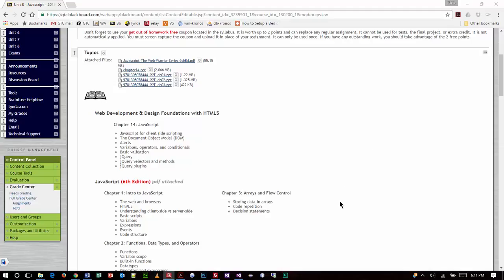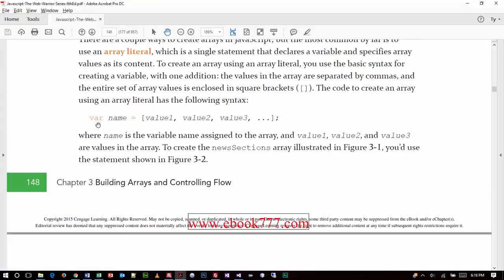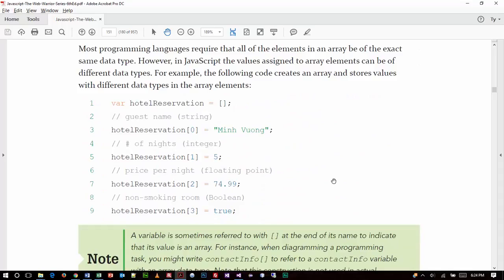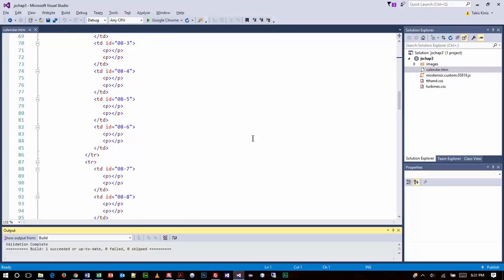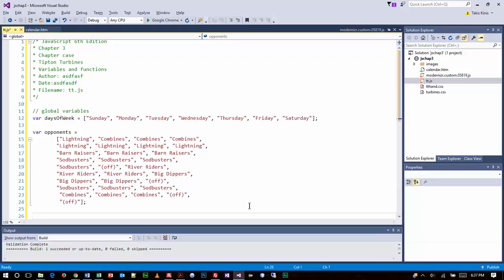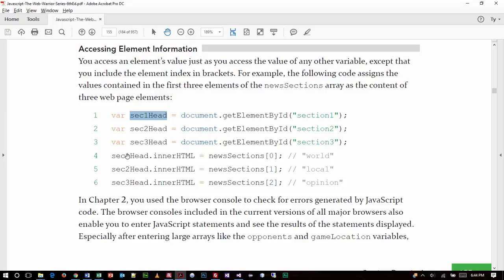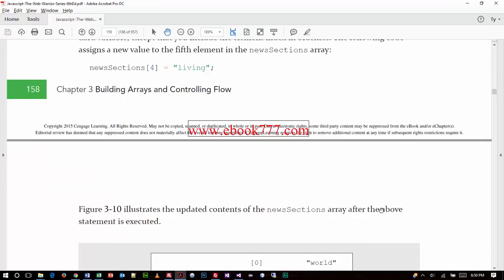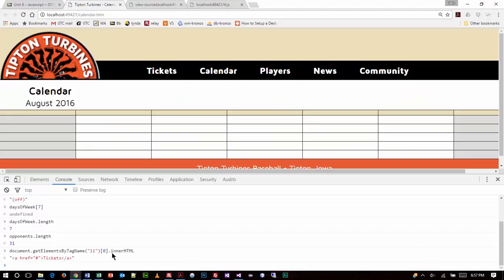Web Programming 1 - Chapter 3 Lecture JavaScript text - Part 1 Arrays - Fall 2016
Chapter 3 lecture for the 6th edition of the JavaScript text discussing arrays and their usage. Recorded 12/13/16 during a live class session. Web Programming 1 - Gateway Technical College - IT Web Developer / SharePoint Developer program.